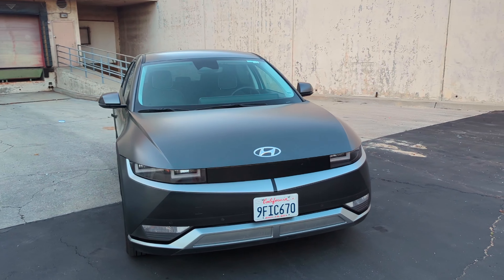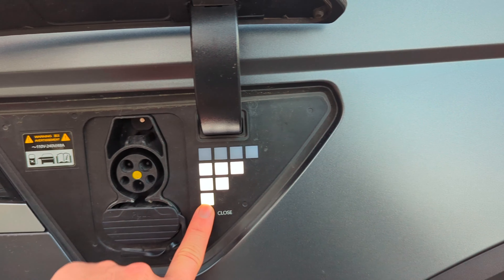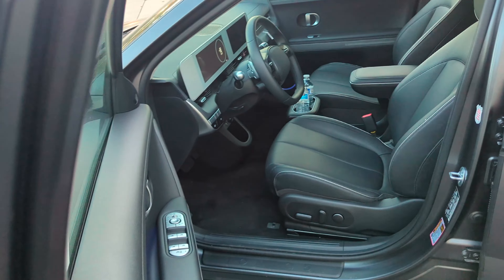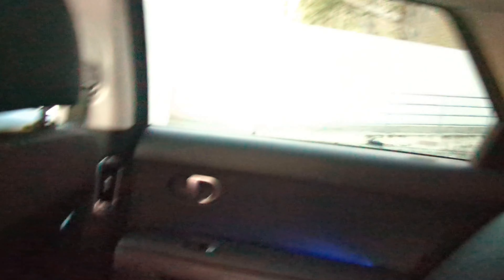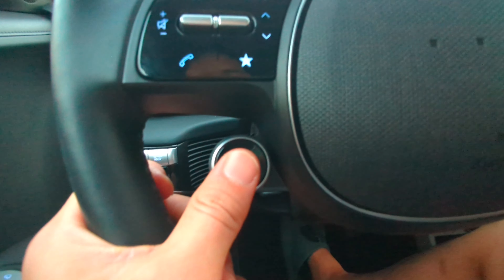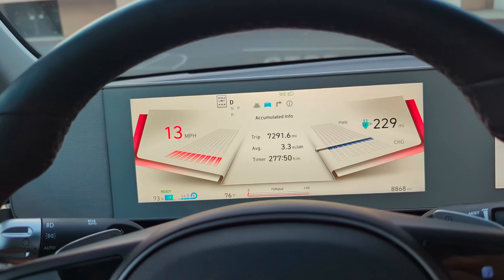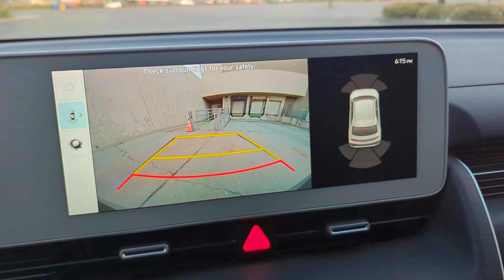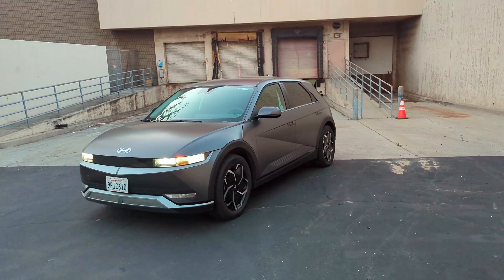Hyundai IONIQ 5 walk-around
Here is a walk around this 2023 Hyundai Ioniq 5